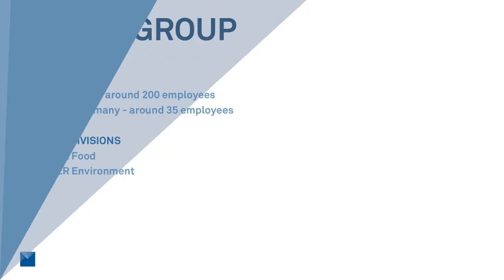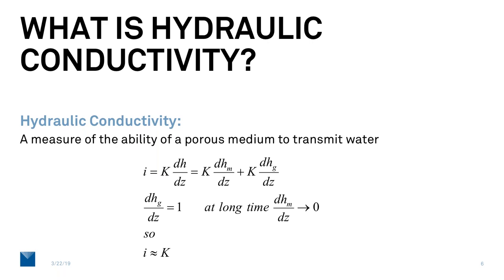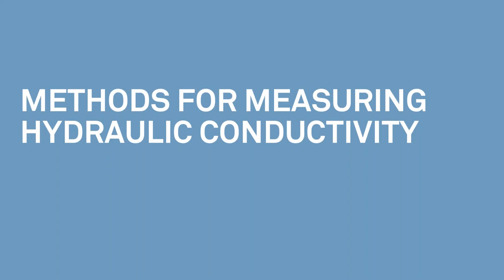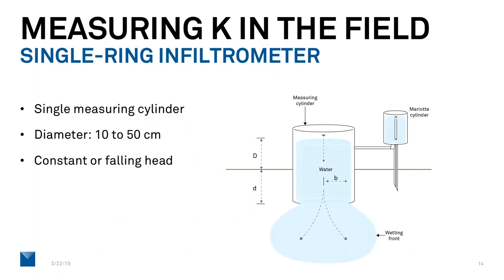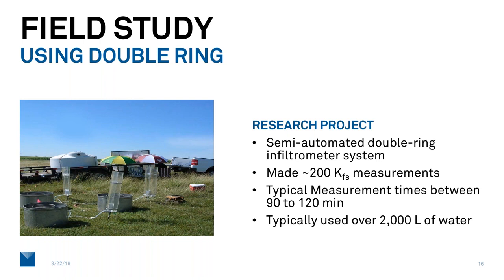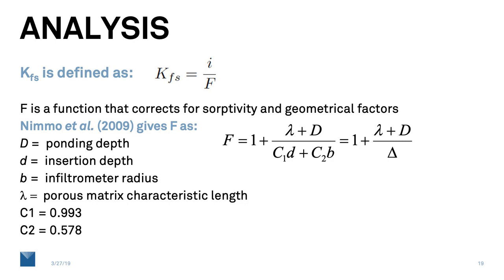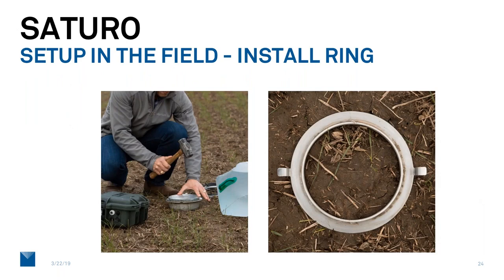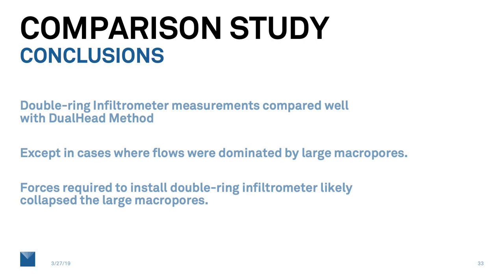Webinar—Hydrology 101: The science behind the SATURO infiltrometer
Dr. Gaylon S. Campbell teaches the basics of hydraulic conductivity and the science behind the SATURO automated dual-head infiltrometer. Dr. Gaylon S. Campbell teaches the basics of hydraulic conductivity and the science behind the SATURO automated dual-head infiltrometer.

Join Dr. Gaylon Campbell as he discusses:
- What is hydraulic conductivity?
- Porous mediums
- What determines hydraulic conductivity
- Why you should care about hydraulic conductivity
- How is hydraulic conductivity measured?
- Lab instruments
- Field instruments
- The method behind SATURO: dual-head infiltrometer
- Comparison: Double ring and SATURO dual head methods

Presenter:
Dr. Gaylon S. Campbell has been a research scientist and engineer at METER for 19 years following nearly 30 years on faculty at Washington State University. Dr. Campbell’s first experience with environmental measurement came in the lab of Sterling Taylor at Utah State University making water potential measurements to understand plant water status. Dr. Campbell is one of the world’s foremost authorities on physical measurements in the soil-plant-atmosphere continuum. His book written with Dr. John Norman on Environmental Biophysics provides a critical foundation for understanding the physics of the natural world. Dr. Campbell has written three books, over 100 refereed journal articles and book chapters, and has several patents.

Questions?